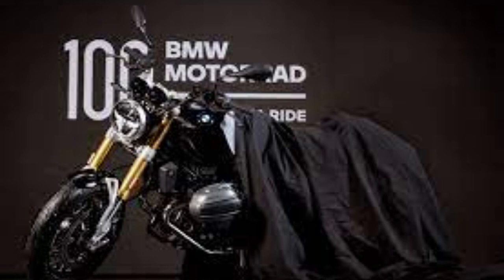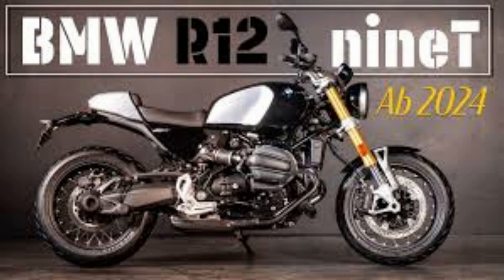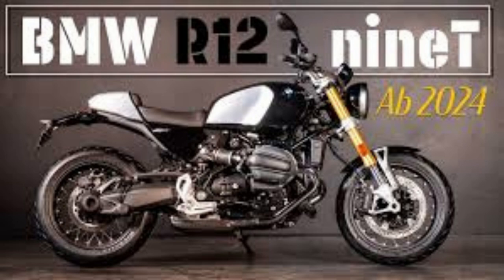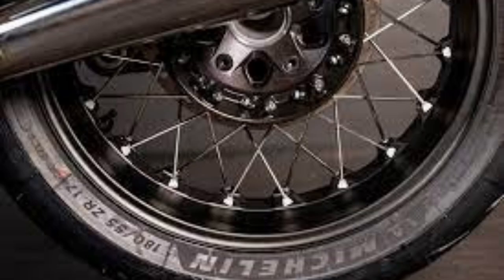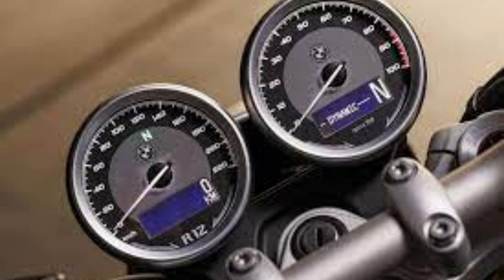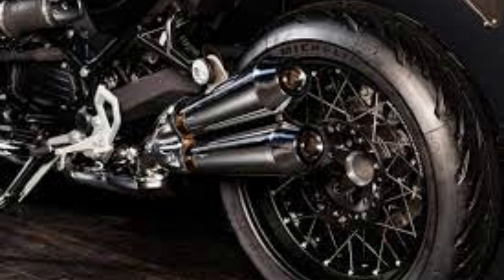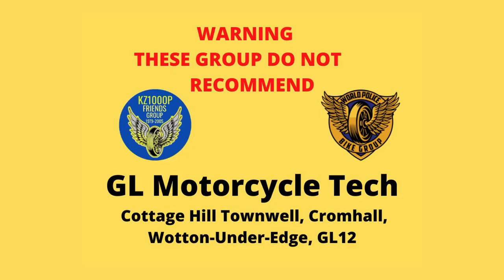BMW R 12 nineT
The R nineT? As soon as you get on, you notice it straight away: Something is different. Ready to rock the road – more than ever. Ready for some customization? Absolutely. The boxer has the same distinctive sound: Goosebumps from the very first moment. The bike's retro character is even more apparent from the side. And with its iconic design, this retro roadster has it all. We proudly present: the R 12 nineT.

Sparked your interest? Find out everything there is to know about the R 12 nineT in autumn 2023.Retro styling and ready for customization.